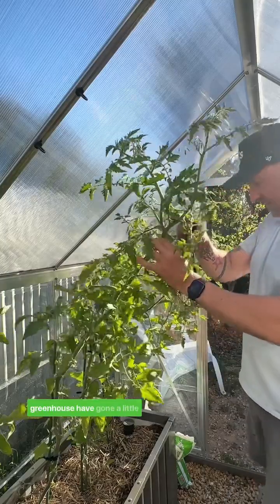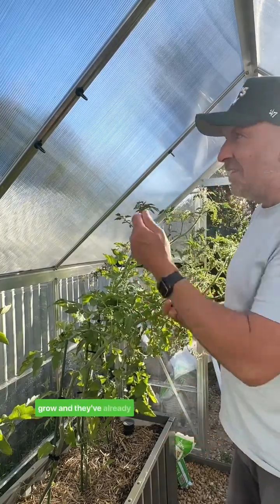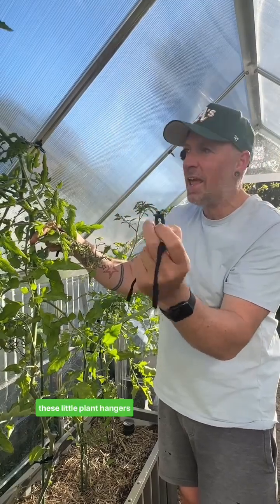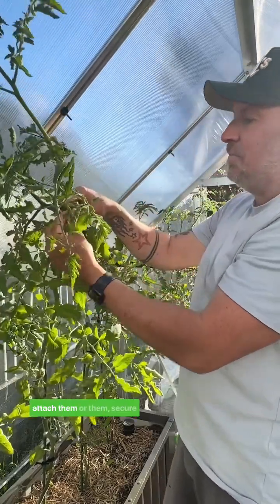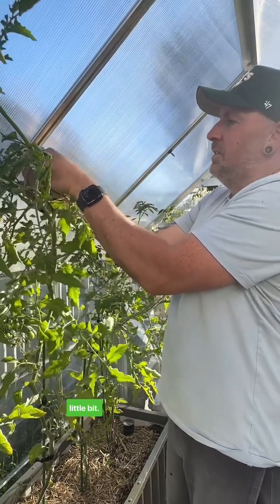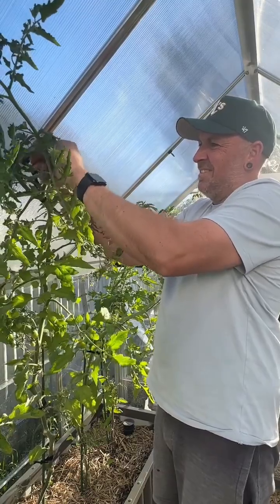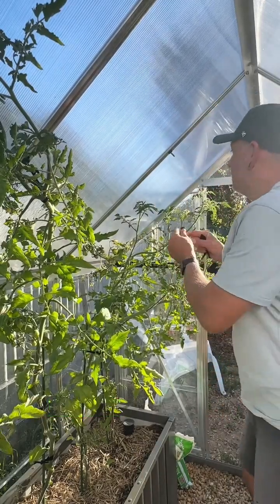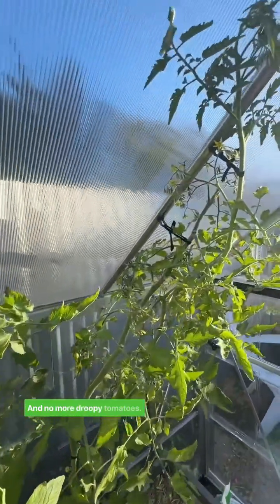How I grow and secure my tomatoes in my greenhouse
My Maze greenhouse allows me to attach these plant hanger hooks to the roof, and guide my tomato plant to grow straight up.